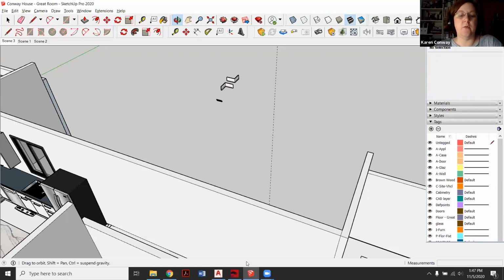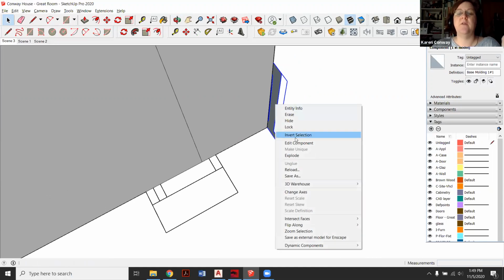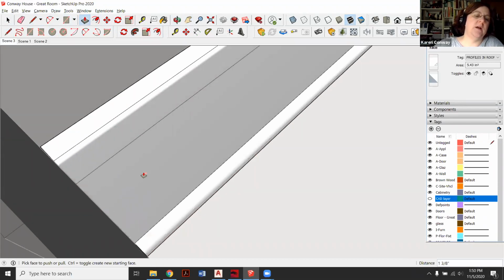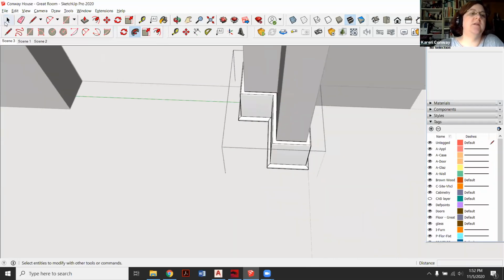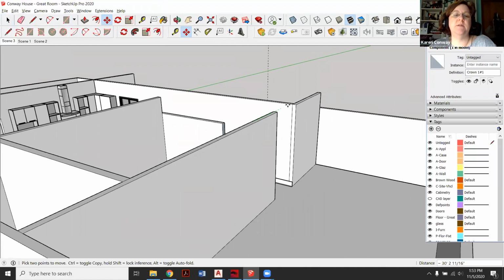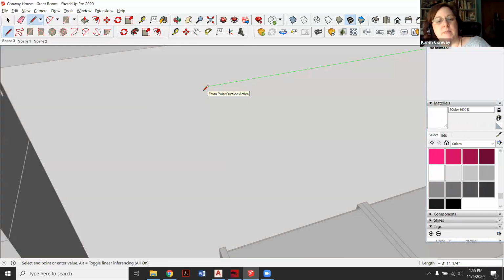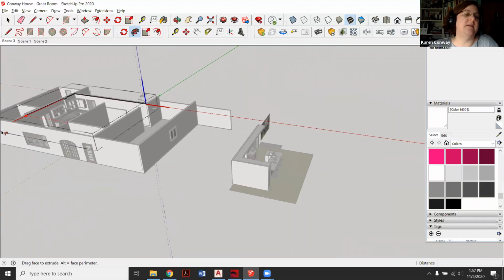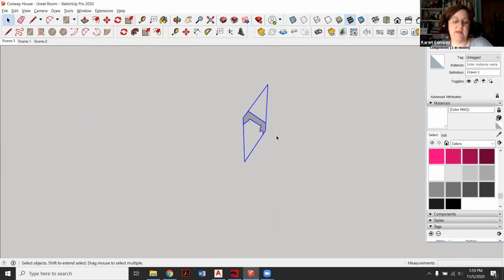Sketchup - Adding Base and Crown Molding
Adding Base and Crown Molding using profile components, making them unique and the follow-me tool